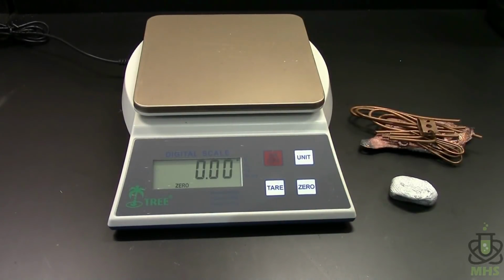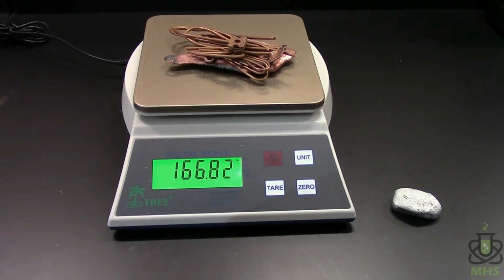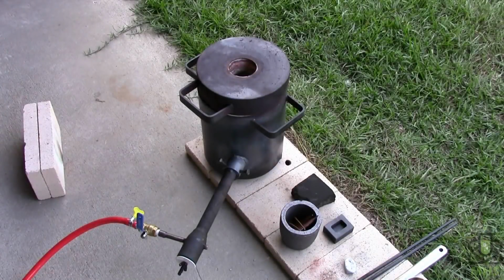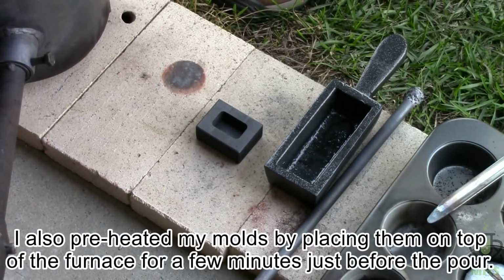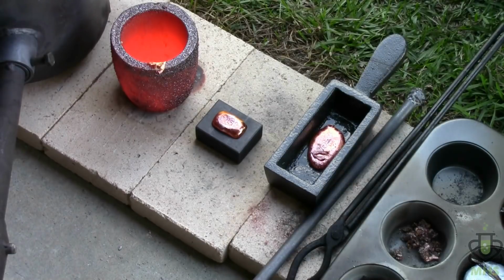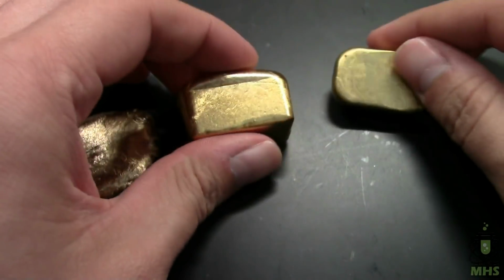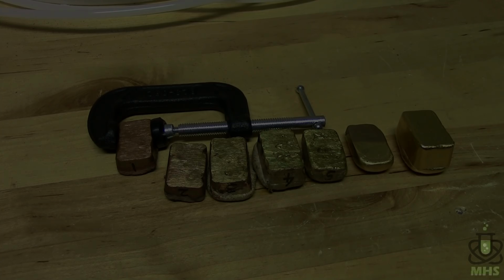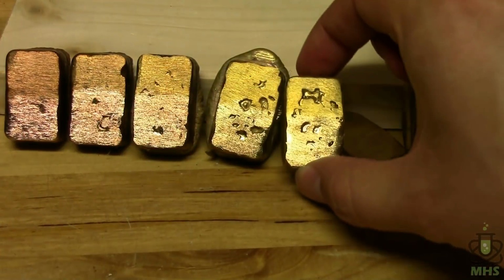Quest for Gold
This video is a little cobbled together, because I initially wasn't planning on uploading it. But the experiments turned out pretty cool so I thought I'd do it anyway!

I wanted to try to make a metal alloy that looked like gold, for an upcoming project idea I had. If I were to use actual gold for it, the cost of the project would be around $3,000 , so I'll settle for something that looks like gold but is less expensive :)
Plus this way I get to make it myself!